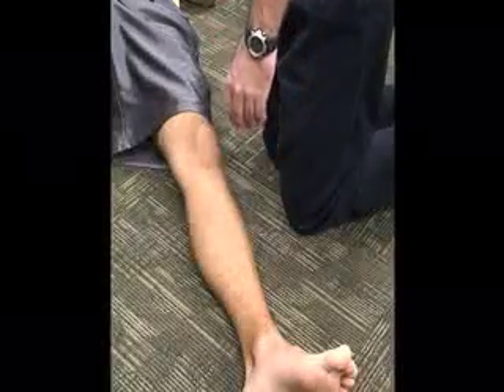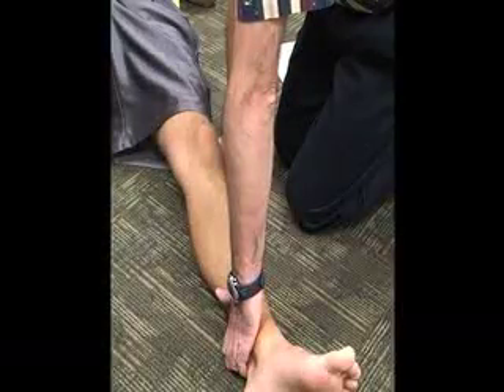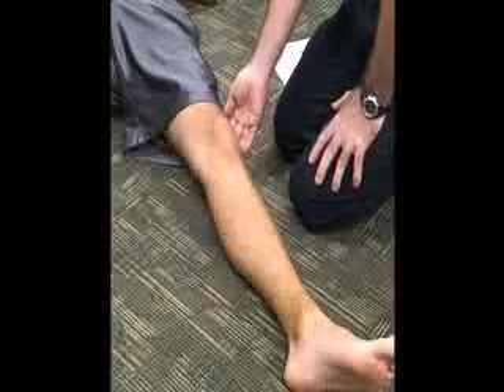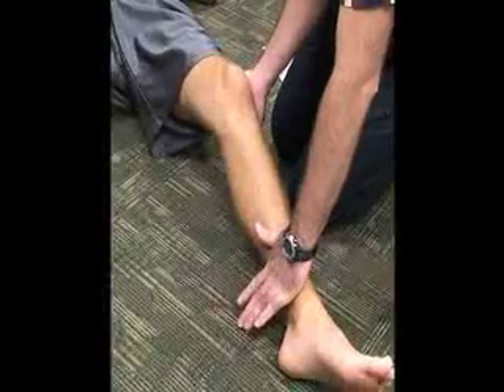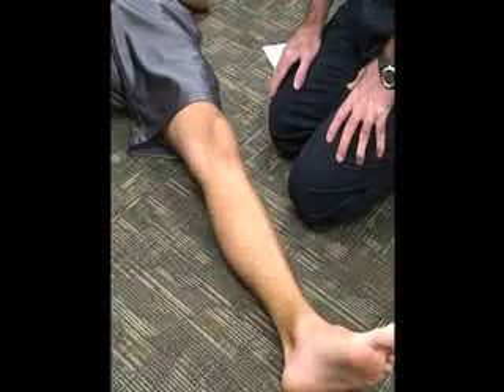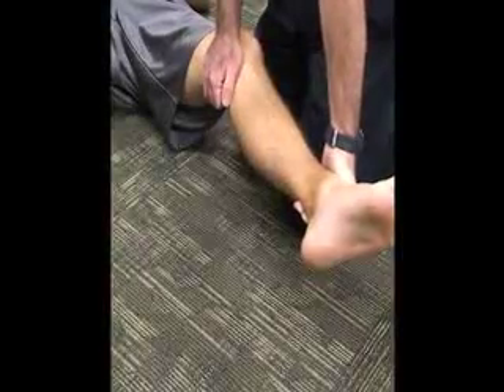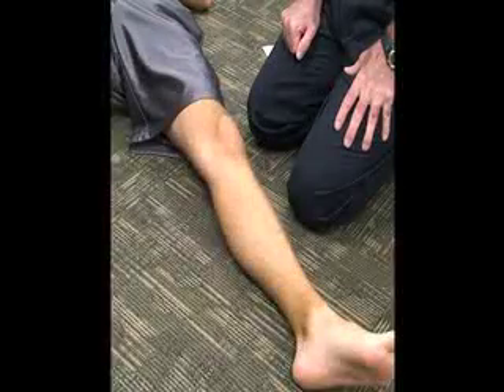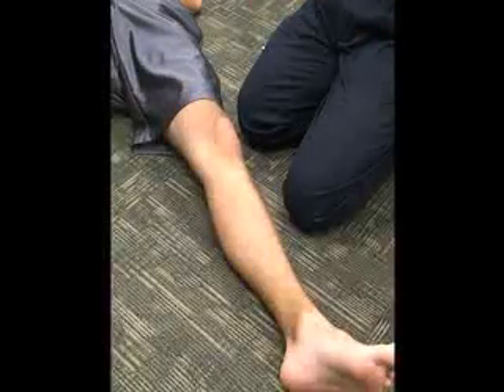Special Tests During Knee Assessment (1 of 12)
This video describes how to perform special tests for collateral ligament injuries during a knee assessment. These tests include:  valgus stress and varus stress tests.  Author: Dr. Donald Fuller, PhD, ATC (Life University, Marietta, GA).